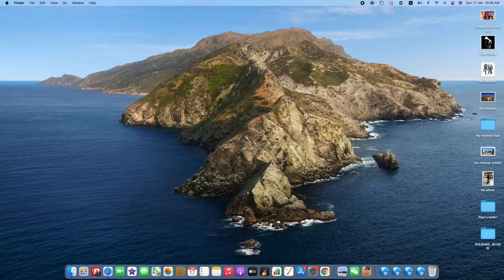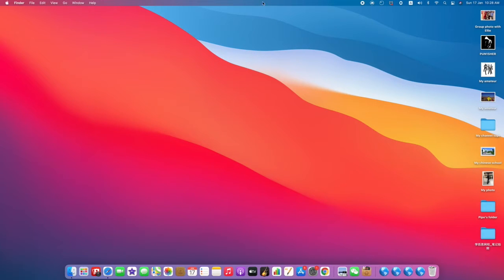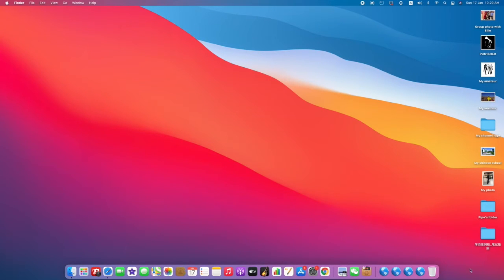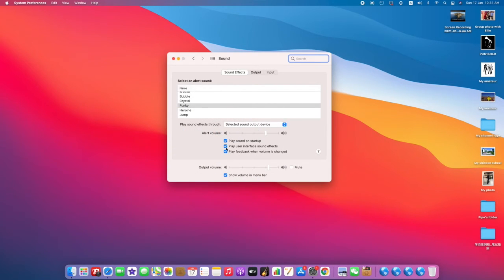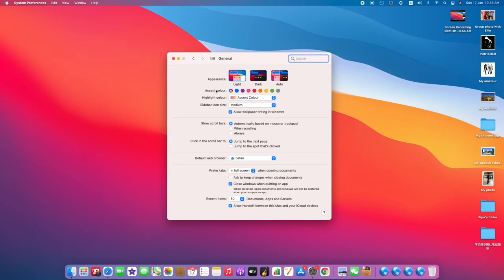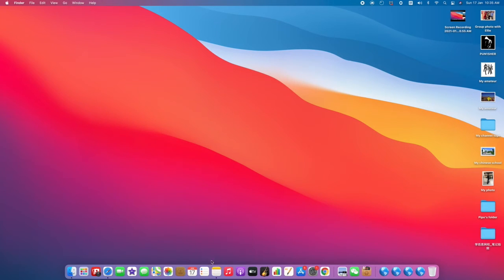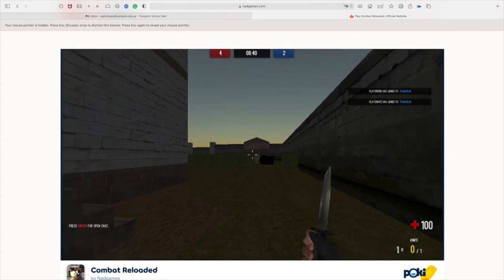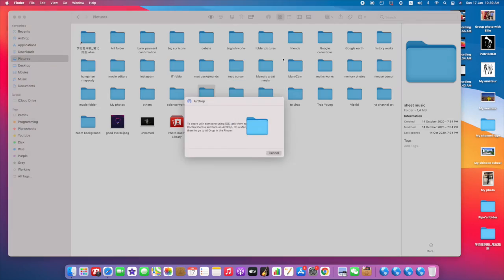macOS Big Sur | 10 new features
Hello Guys! Welcome to a brand new mac update!
I will share 10 new features the new macOS brings and hope you enjoy!!!